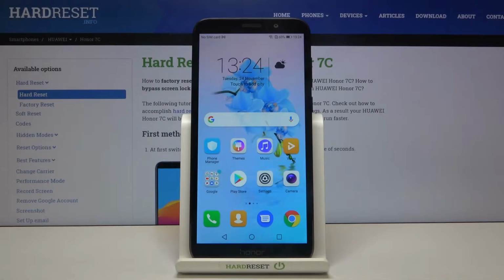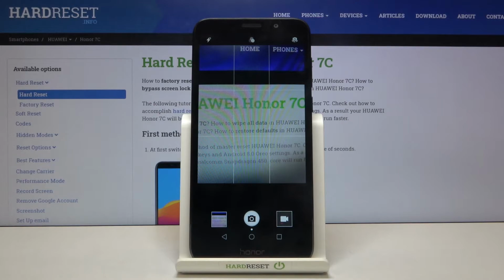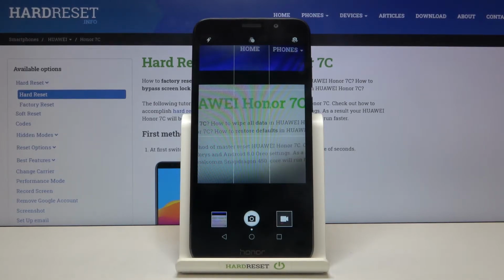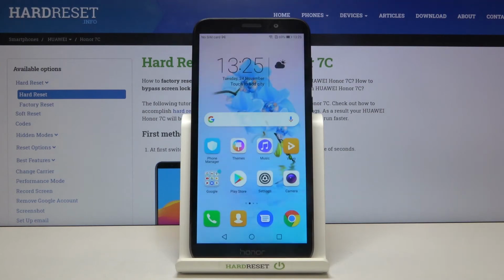How to Reset Camera Configuration in Honor 7C - Reset Camera Settings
Learn more info about HONOR 7C:
In this guide, we will show you how you can easily Reset the Camera in Honor 7C. This operation will delete all customization you made, in camera settings, and bring them back to the default state. Find out how to quickly reset camera settings in Honor 7C in order to fix all of the issues connected with camera performance.

How to fix camera in HONOR 7C? How to reset camera setting in HONOR 7C? How to restore camera defaults in HONOR 7C? How to reset camera in HONOR 7C? How to restore camera settings in HONOR 7C?